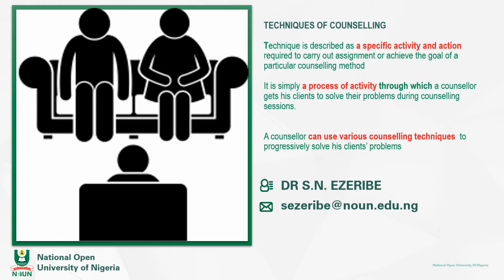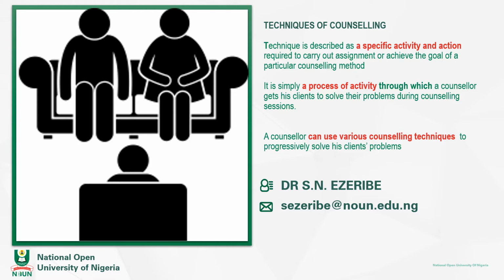METHODS, TECHNIQUES AND STRATEGIES IN COUNSELLING